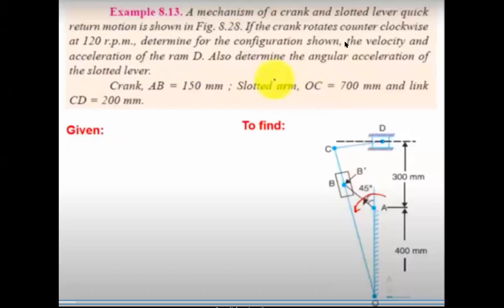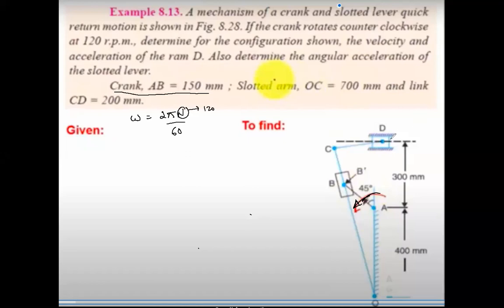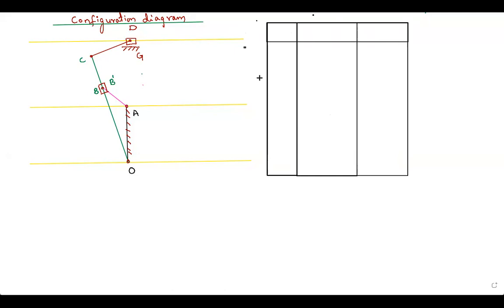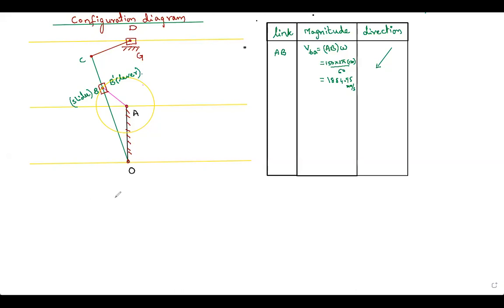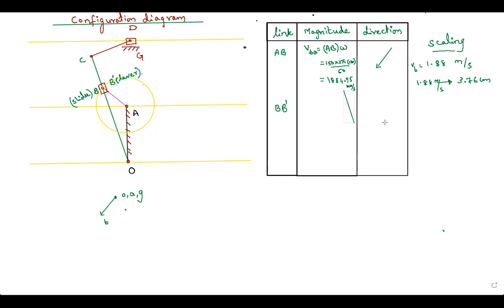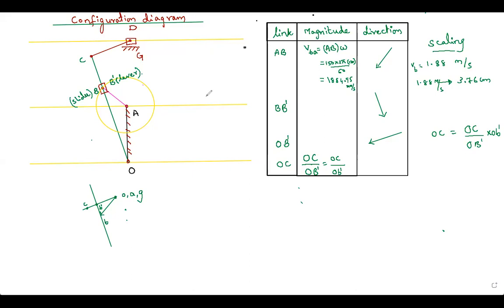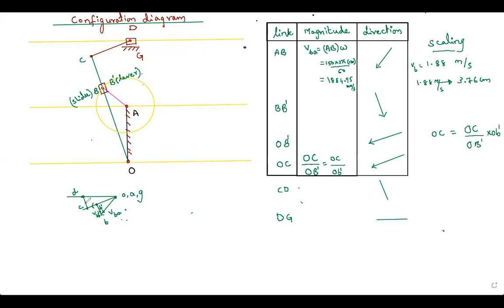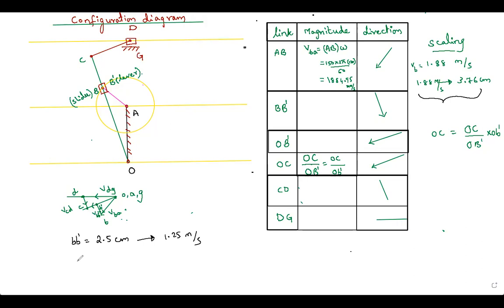Velocity diagram of crank and slotted lever mechanism || KINEMATICS OF MACHINES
Welcome to this video of Velocity diagram of crank and slotted lever mechanism. You will learn conceptually to draw velocity diagrams.